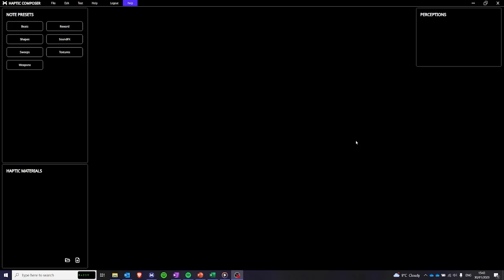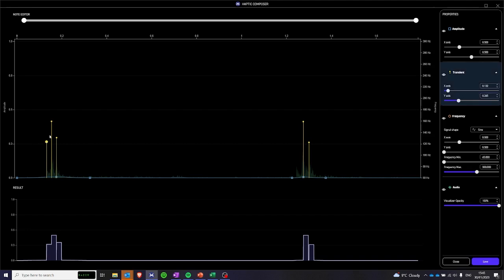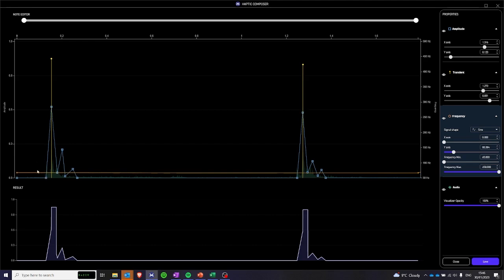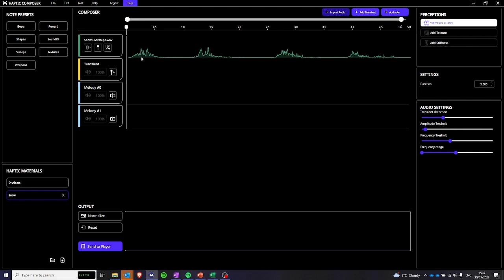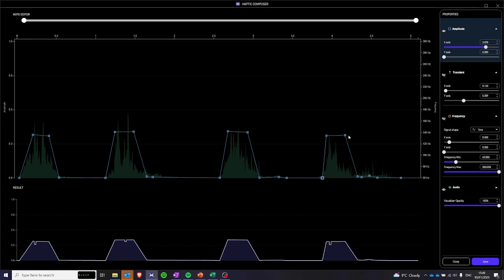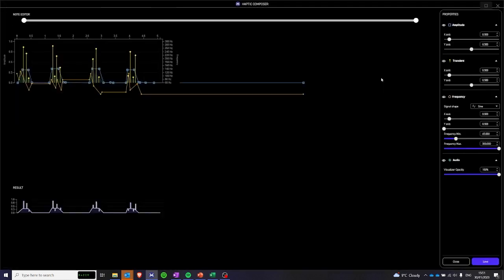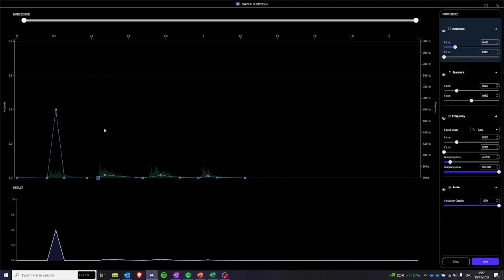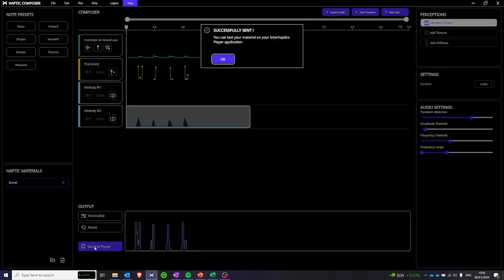How to create unique footsteps feeling for video games with haptic feedback | Haptic Composer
Bring your video game's footsteps to life with haptic technology! In this step-by-step tutorial, learn how to create realistic footsteps on dry grass, snow, and gravel. Get started with an audio file and use the haptic composer to perfect the sensation for an ultimate gaming experience. Enhance your gameplay now!